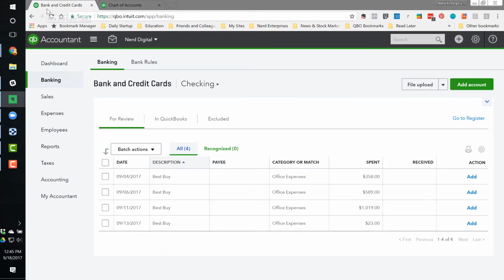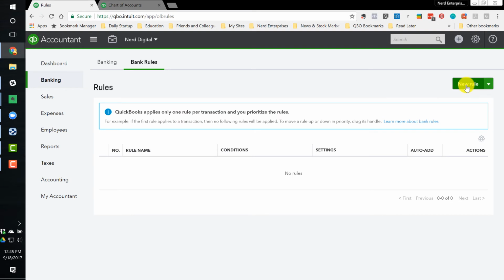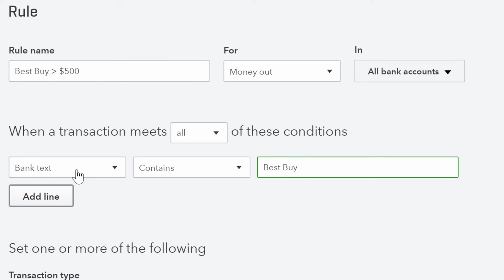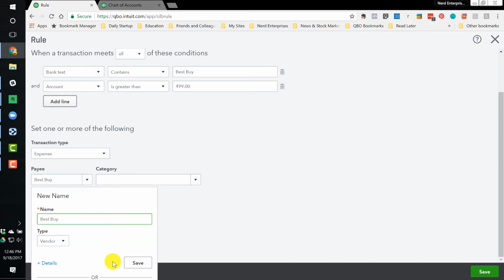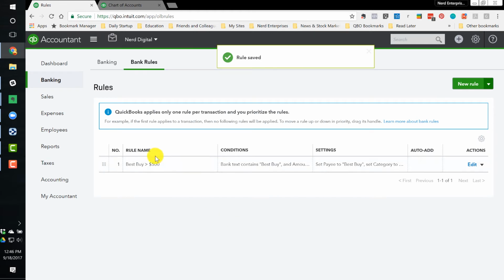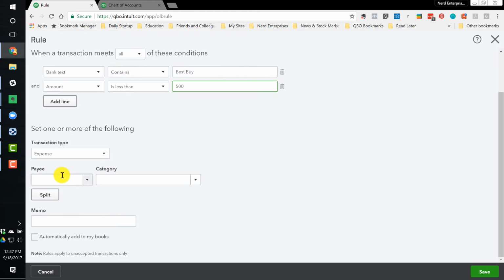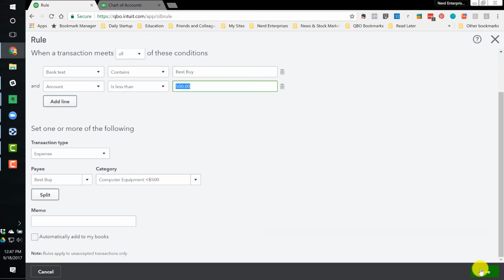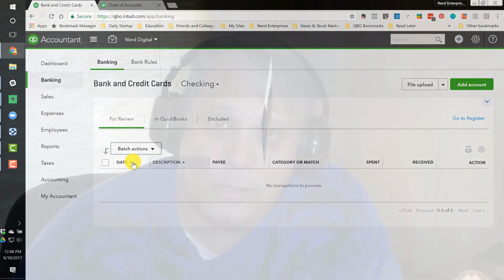How to Automate QBO Bank Feeds for Expenses vs Fixed Assets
Index

0:25 Uses Best Buy as an example

0:50 $500 or more usually a fixed asset

1:12 Screen sharing QuickBooks Online

1:23 What it looks like if he downloaded a bunch of Best Buy transactions

1:40 Seth creates a rule

3:36 Double check at the top of the page it says to make sure all conditions are met

4:00 It applied the rule to the transactions and now you just have to accept them

4:19 Key to the video from Seth